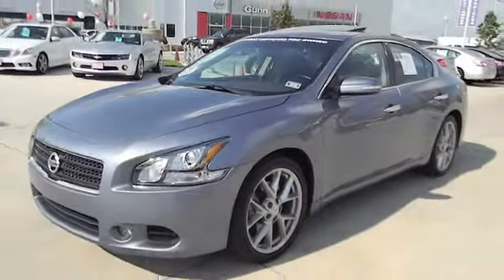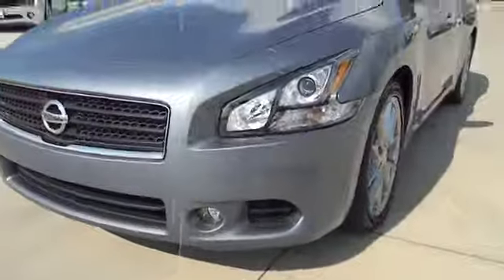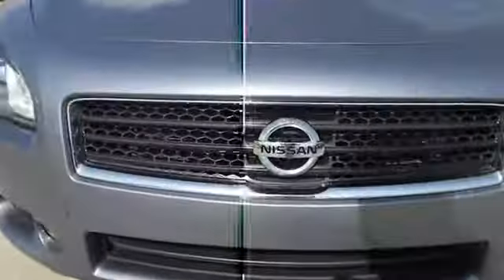2011 Nissan Maxima - Sedan San Antonio TX NW9870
2011 Nissan Maxima SV

Gunn Nissan
12838 San Predro

Just Arrived. Nissan CERTIFIED!!! Great safety equipment to protect you on the road: ABS Traction control Curtain airbags Passenger Airbag Stability control...How tempting are all the features on this SV: Bluetooth Power locks Power windows Sunroof CVT Transmission...Nissan CERTIFIED!!!